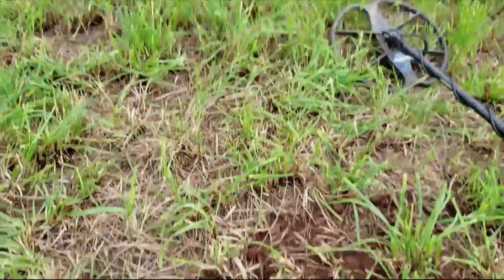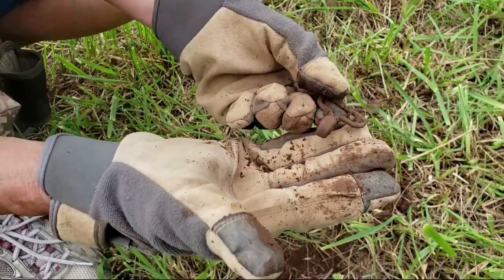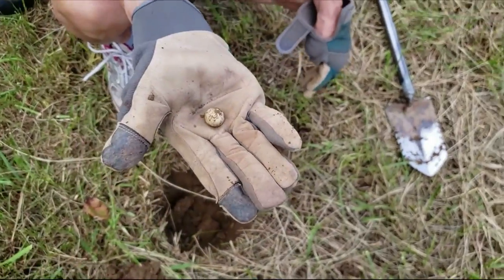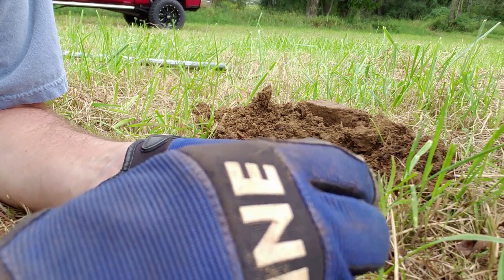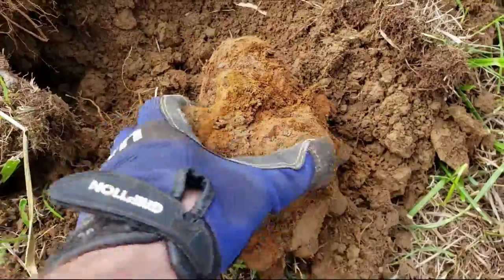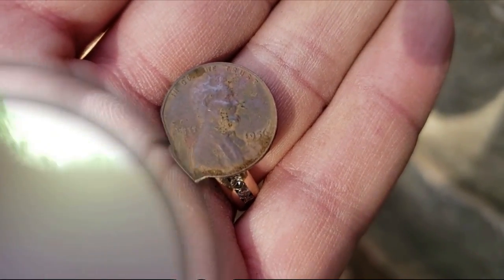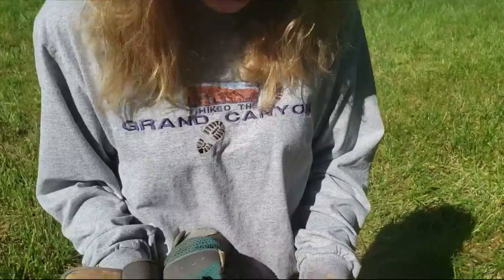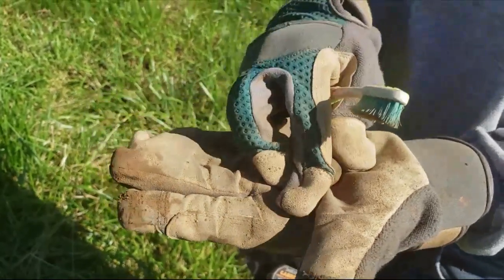Metal Detecting Farm Relics and Cool Stuff!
We find a great mix of items, farm items, musket balls, and a Civil War item.  Just cruising around on a Sunday.  Metal Detecting.